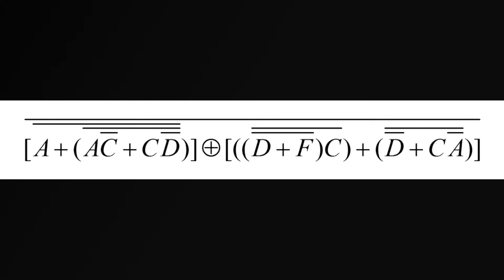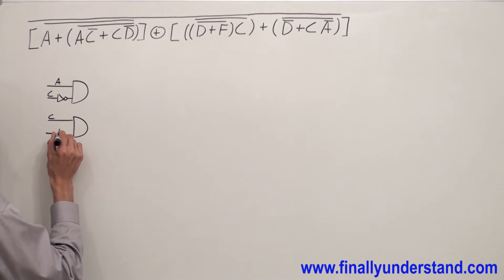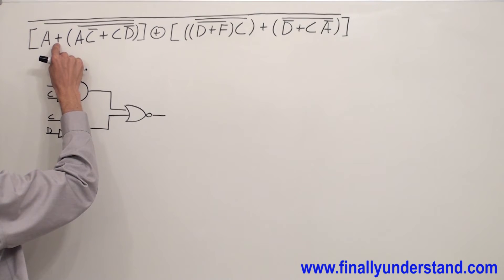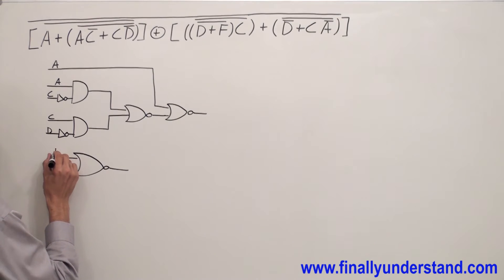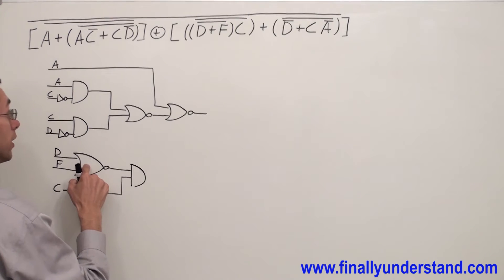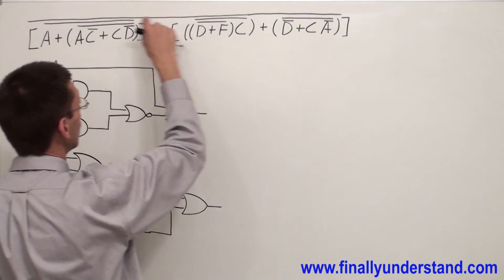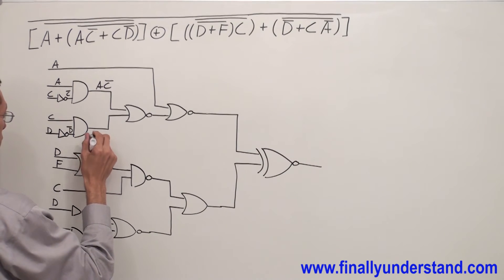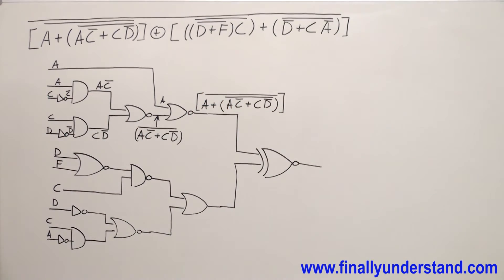Digital Logic - implementing a logic circuit from a Boolean expression. Ex 8